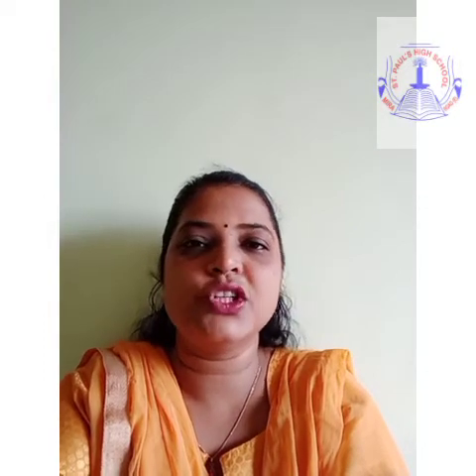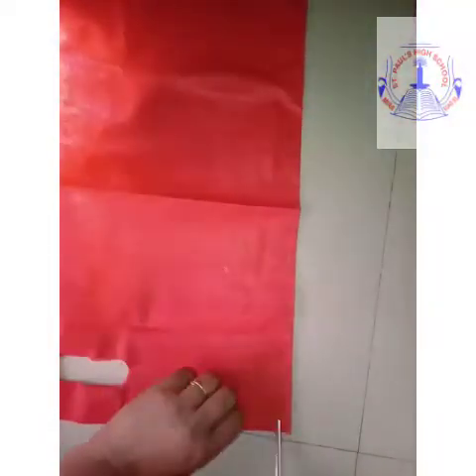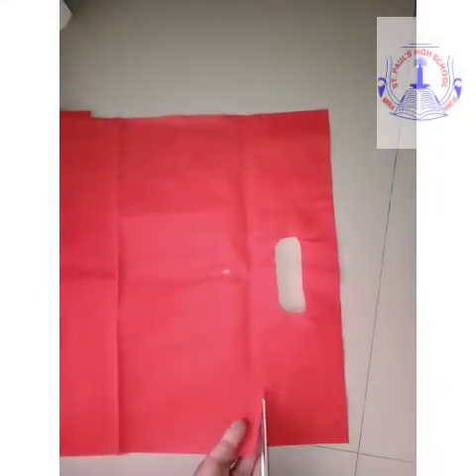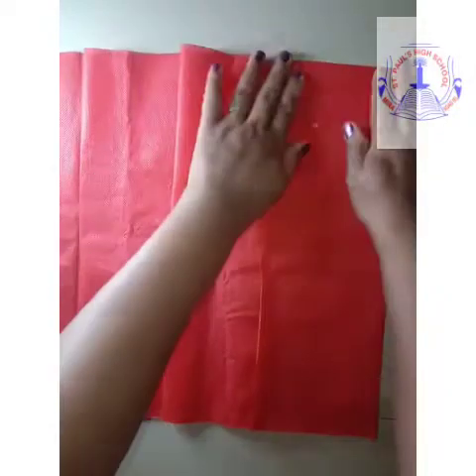Std VIII - Craft - Letter Rack